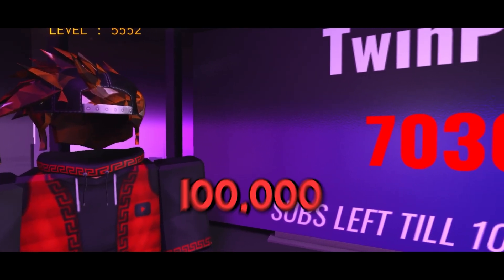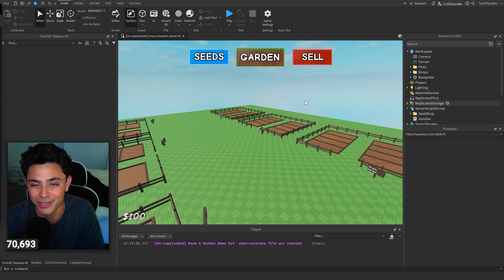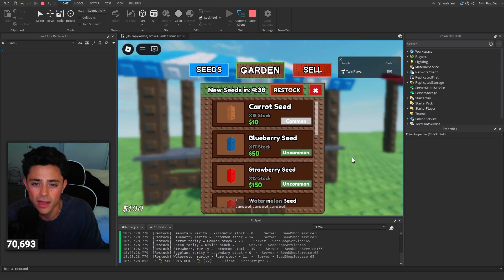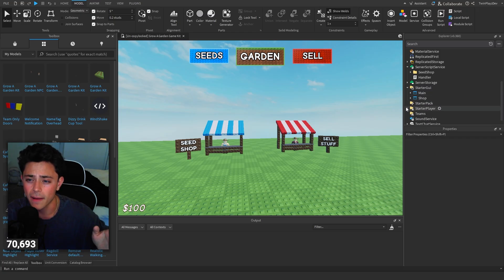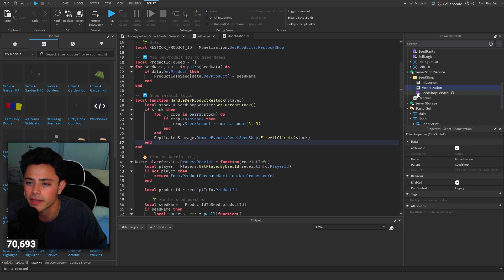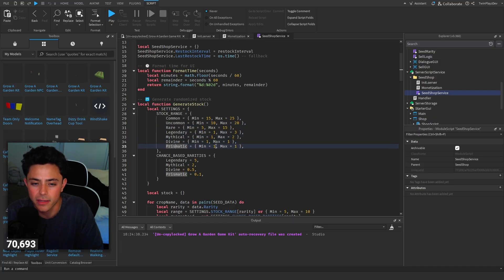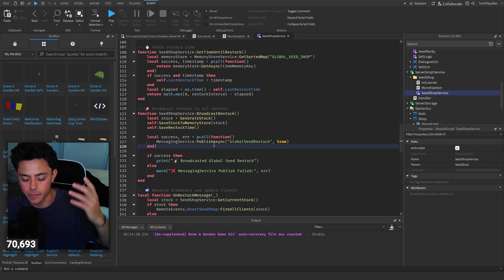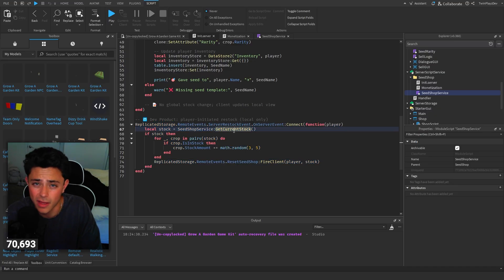How To Make Grow A Garden Global Shop Restock In ROBLOX Studio (PT.5)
『TIMECODES』  ➜
0:00 - Intro
1:00 - Explaining
3:50 - Ungrouping
6:00 - SeedShopService
9:00 - Monetization
9:20 - Init Server
10:30 - Shop Script
11:50 - Outro

how to make a grow a garden game in roblox, How to make grow garden in roblox studio